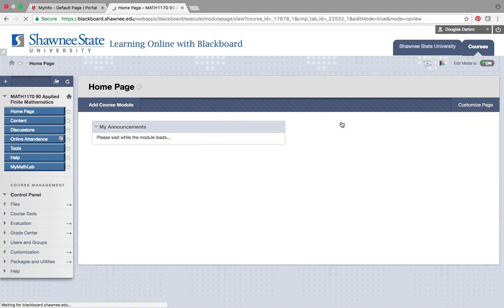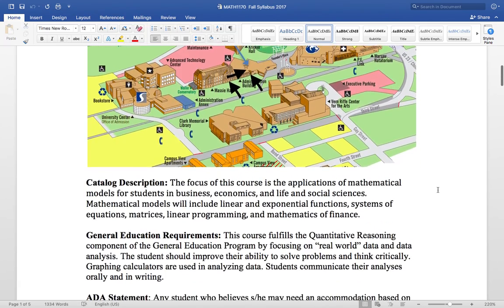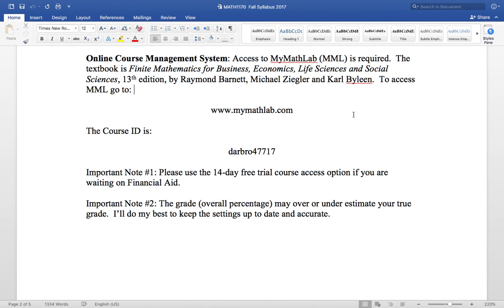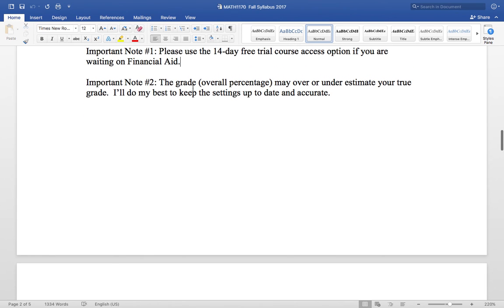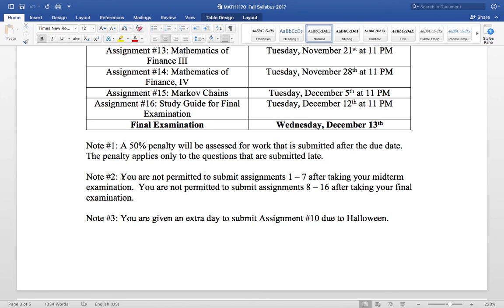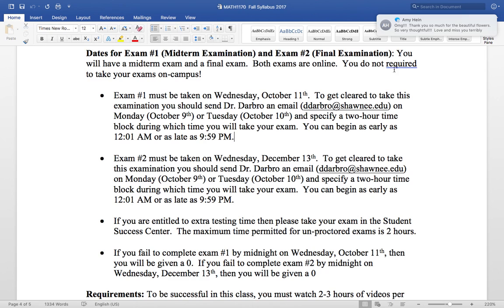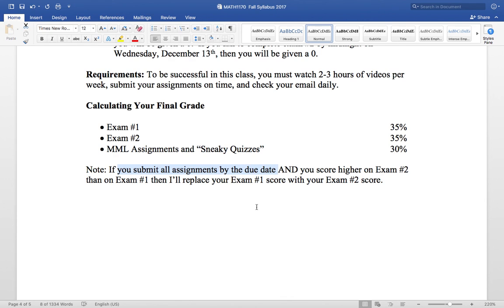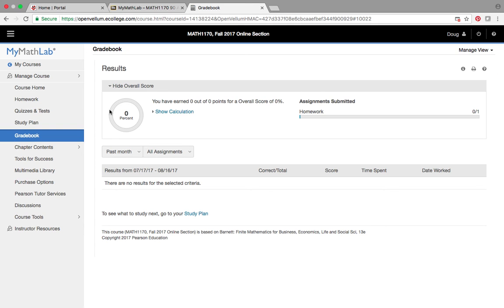MATH1170 Fall 2017 Intro Video